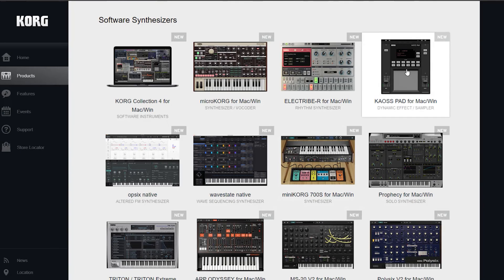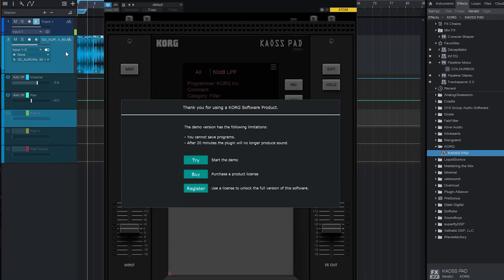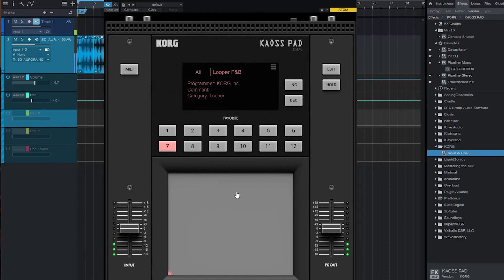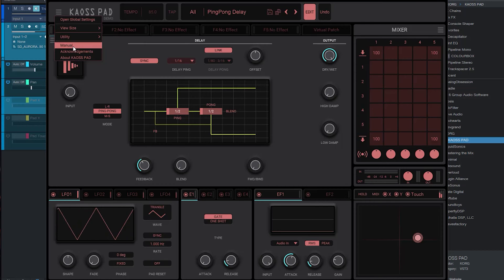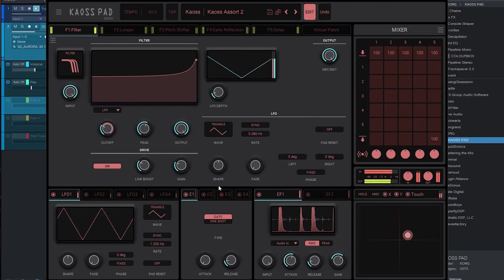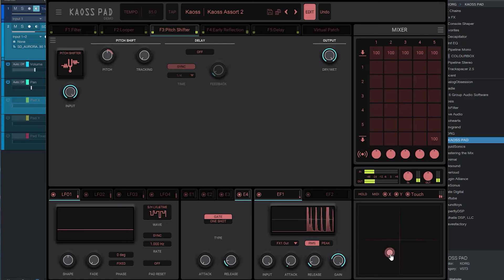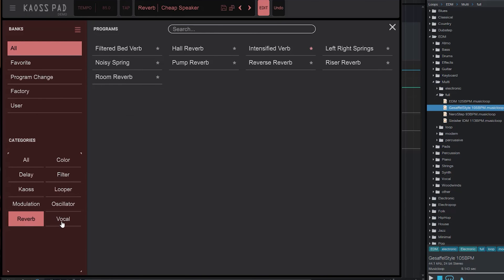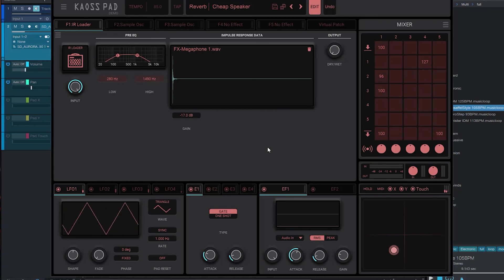KORG KAOSS PAD VST Plugin | First Impressions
Here are my thoughts on the new KORG Kaoss Pad plugin.

0:00 - Intro (This is NOT a software KP3)
2:05 - Testing - Basic functionality
4:31 - Walking through the EDIT Interface - No support?!
8:50 - More testing looking at presets
10:05 - Is it worth it?  Final Thoughts